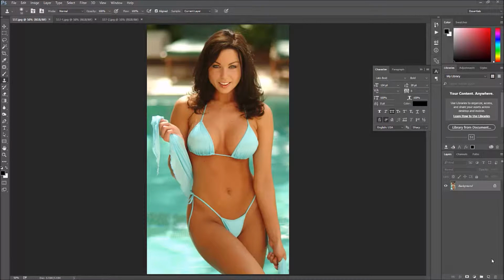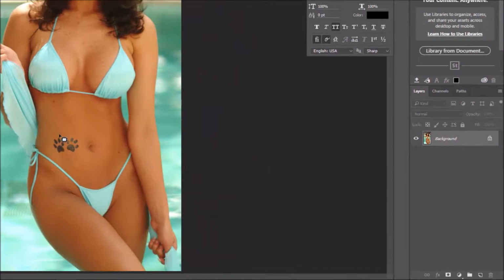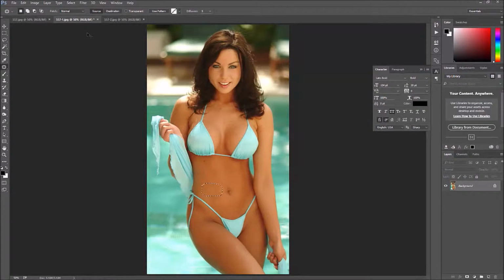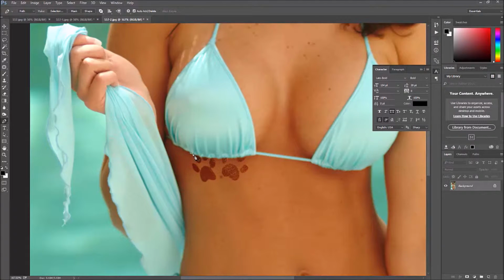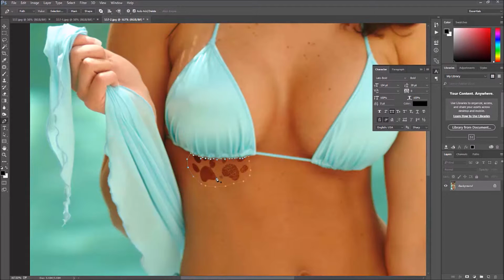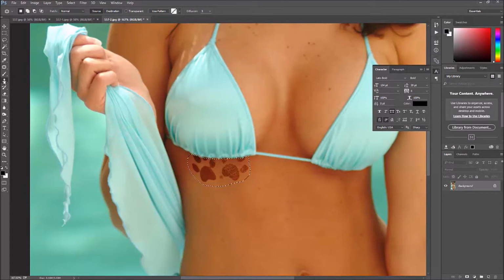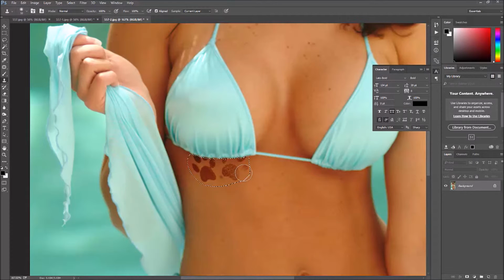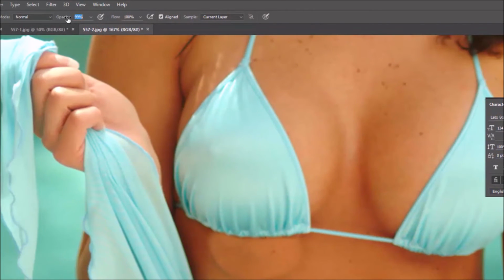How to Remove Tattoos and Unwanted Elements in Photoshop